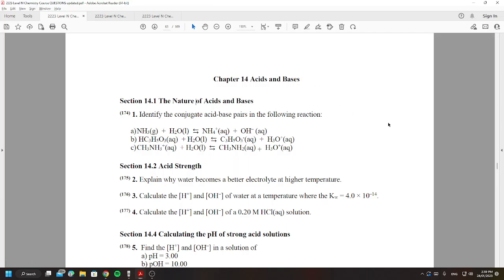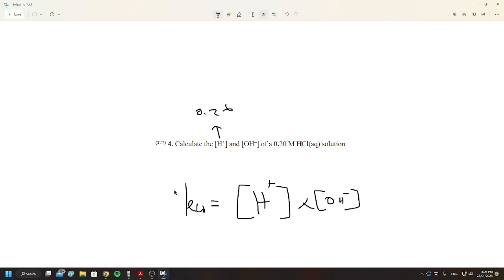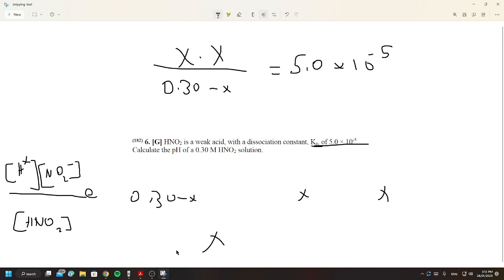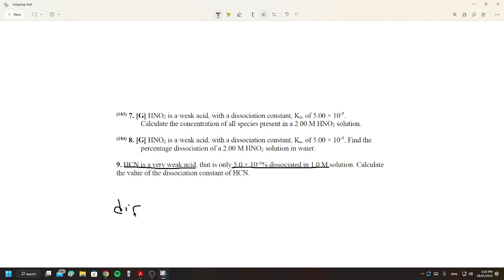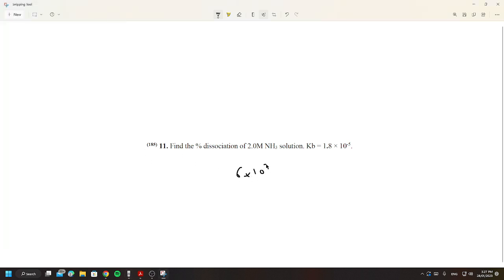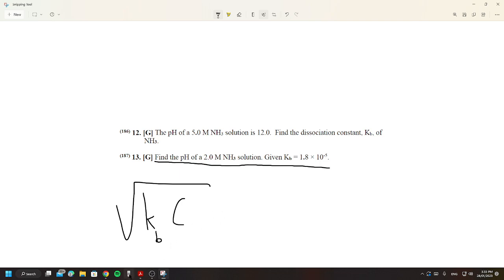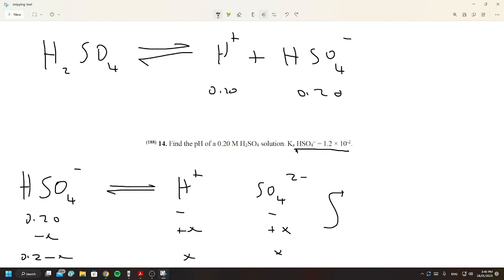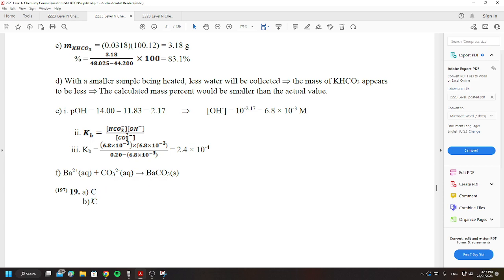Chemistry Level-N Chapter 14 Explained And Solved (Check Description Before Watching)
Nearing the end of the video I made some mistakes while solving question 14 so if you're going to attempt to solve this on your own wait until I have fully solved the question and checked my answer with the answer key on the course revision sheet, if my answer is wrong, wait for me to find where I went wrong, then wait until I explain my mistake, and attempt to solve it again.

Goodluck everyone ❤️❤️❤️